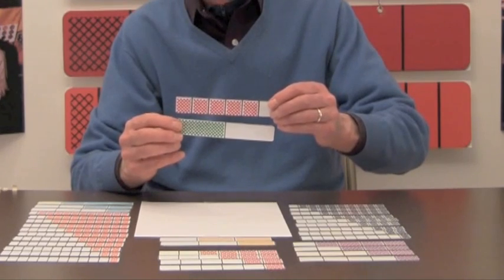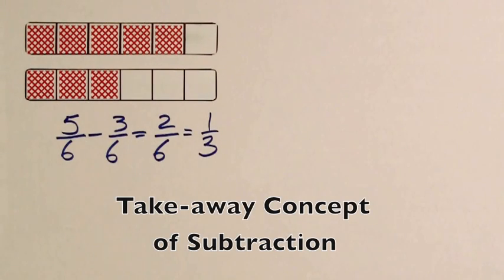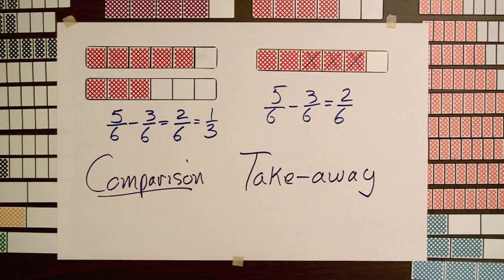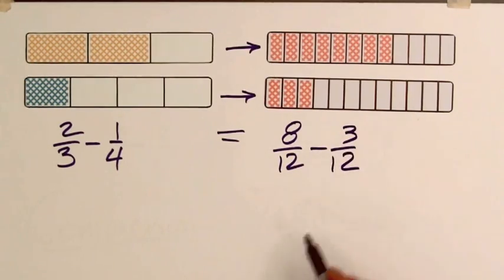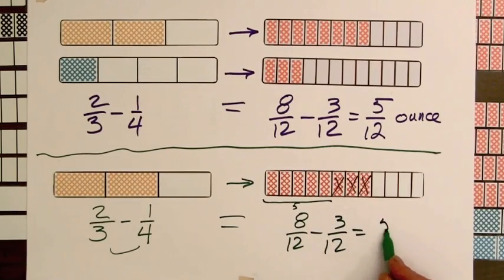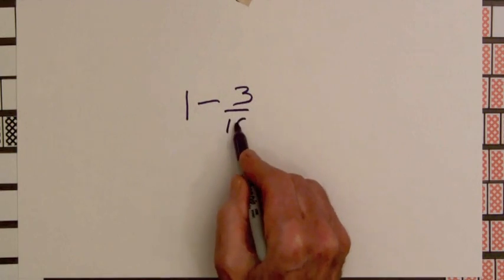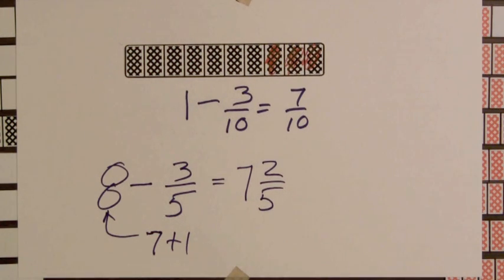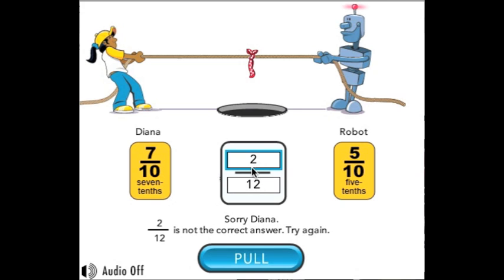Subtraction Step 2 - Different Denominators (Video #14)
Subtraction is illustrated with Fraction Bars for two different concepts. First, bars are compared to see the difference of their fractions, and this is called the Comparison Concept of Subtraction. Second, the Take-Away Concept is illustrated by taking-away or crossing out some of the parts of a bar. Illustrations for pairs of bars having parts of the same size leads to the rule for subtracting fractions whose denominators are equal, and for bars with different size parts to the need for obtaining common denominators. Finally, the complement of a fraction is illustrated with bars and used in examples of subtraction. The video ends with a demonstration of the free interactive web game "Fraction Rope Tug" from fractionbars.com.

Visit FractionBars.com for more information.